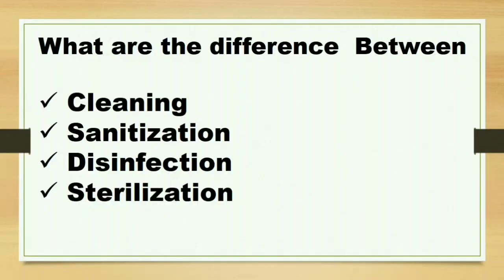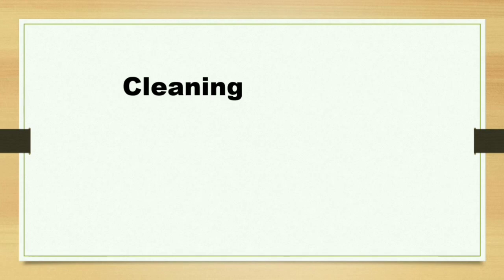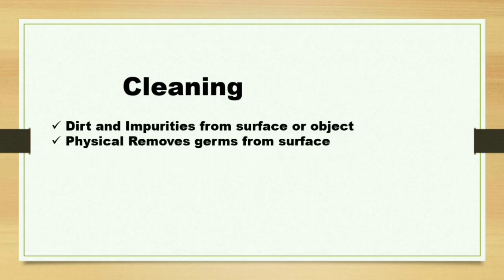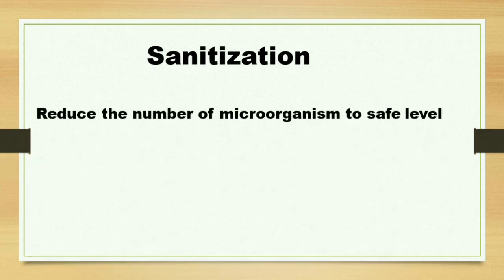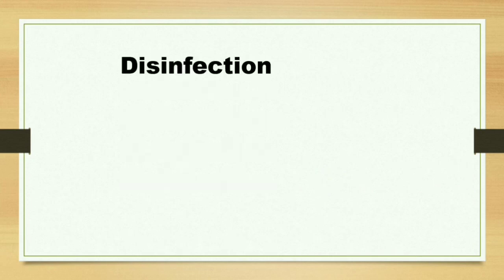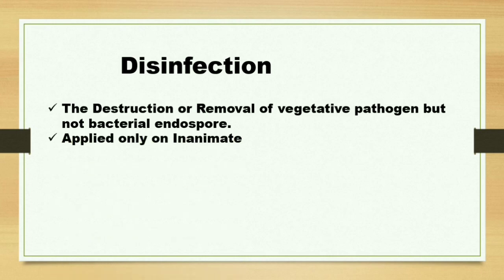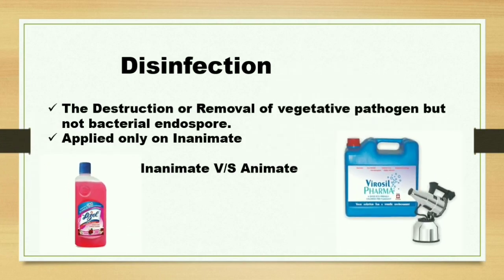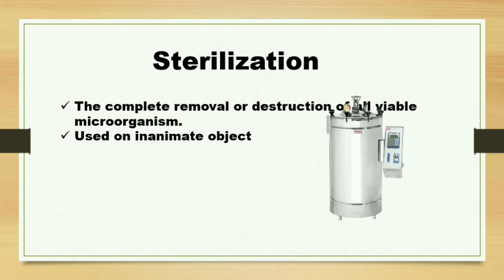What are the difference between cleaning, sanitization, disinfection and sterilization?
cleaning, sanitization, disinfection and sterilization are very often term but there is difference among them